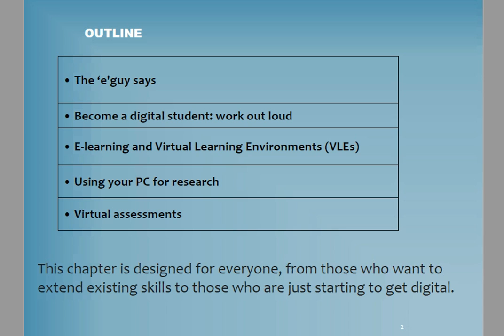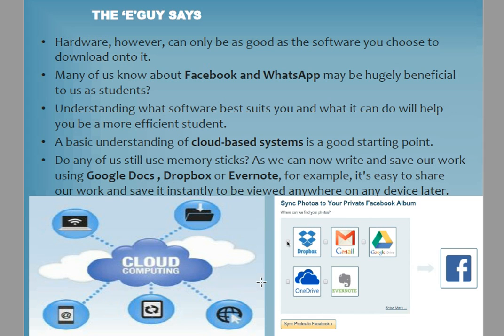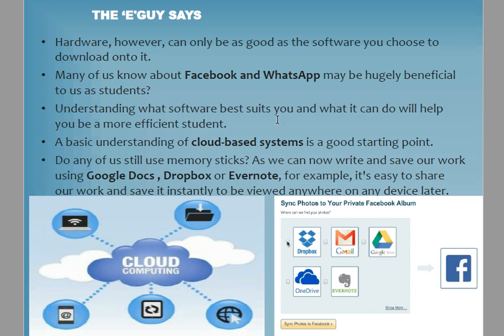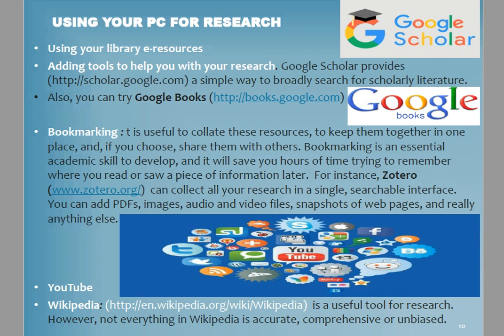How to Harness a Digital You, Ch 13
Study Skills
  Dr Hani Alhasani